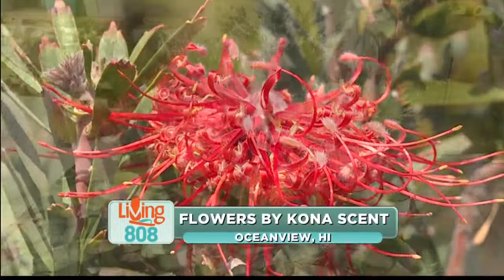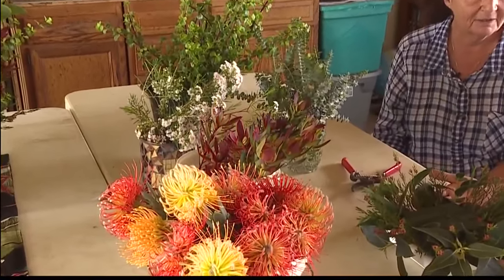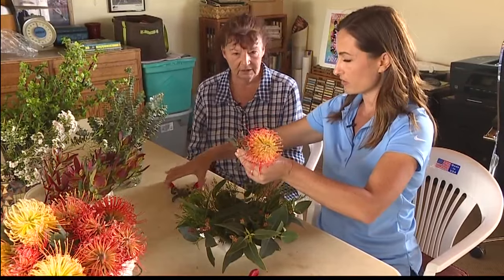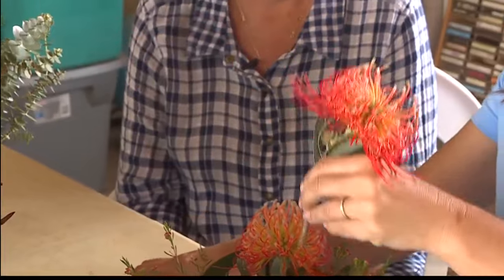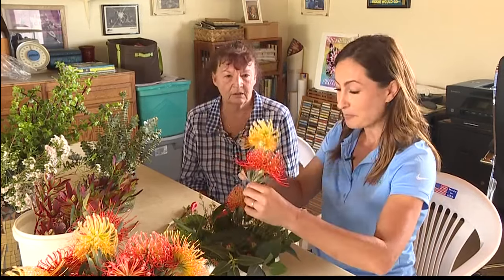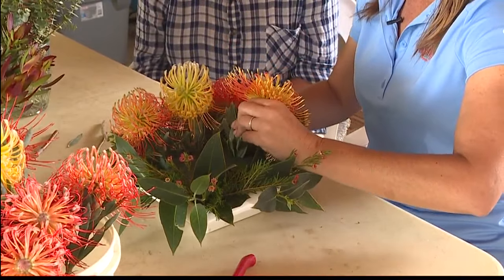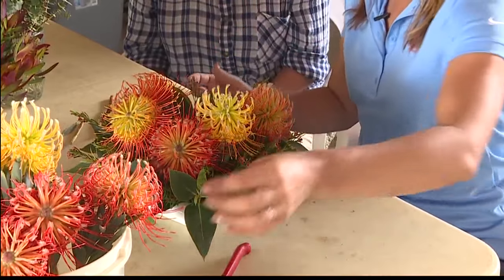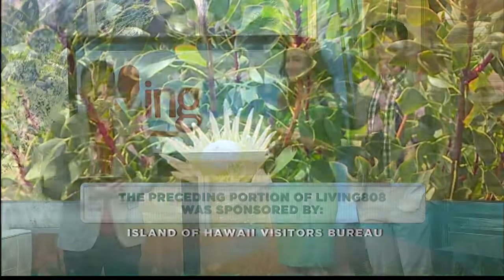Living808: HIVB Flowers by Kona Scent